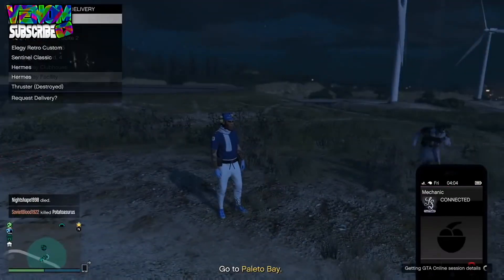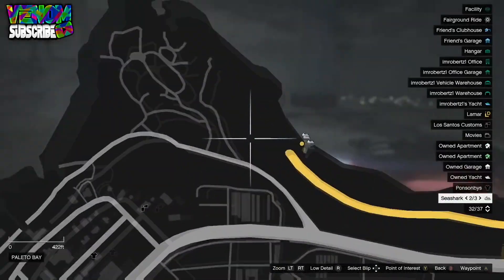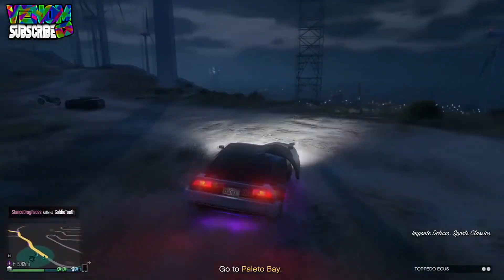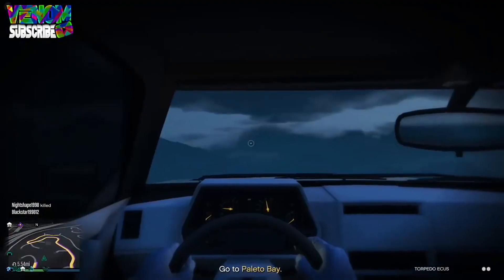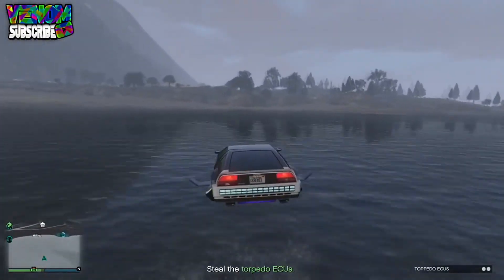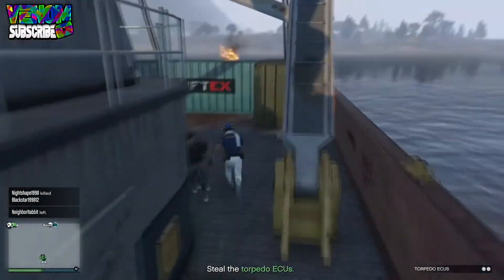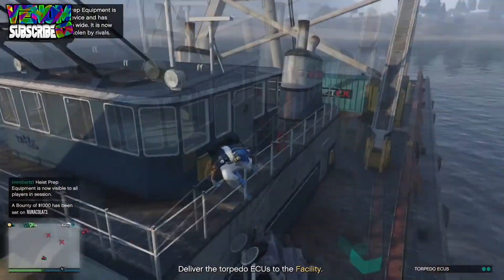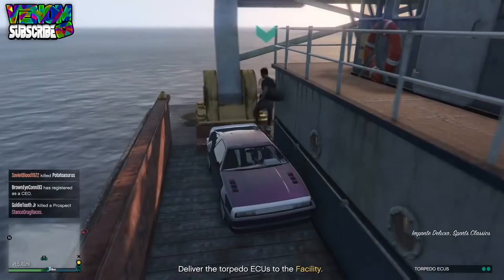GTA 5 Online: *NEW EASIEST METHOD* HOW TO OBTAIN THE DUFFLE BAG ONLINE! | (After Patch 1.42)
Whats's up Guys? Returning strong with NEW Content, In this video: GTA 5 Online: *NEW EASIEST METHOD* HOW TO OBTAIN THE DUFFLE BAG ONLINE! | (After Patch 1.42) Enjoyed this video?